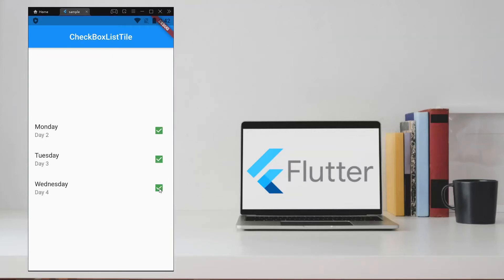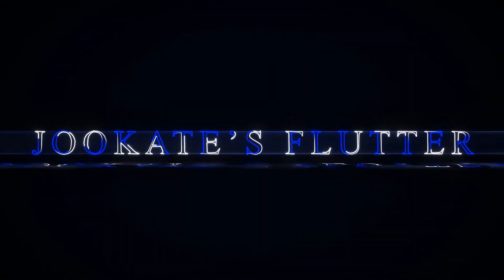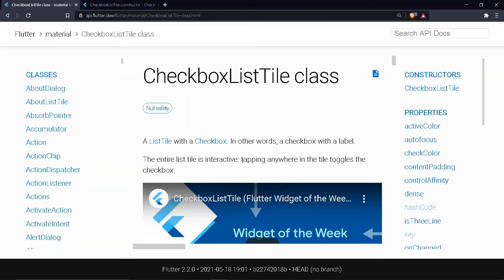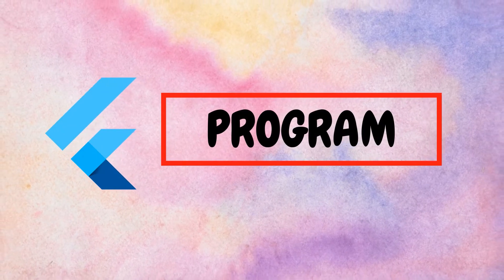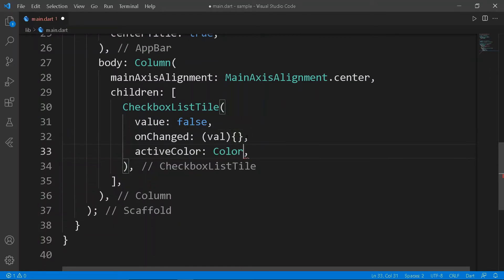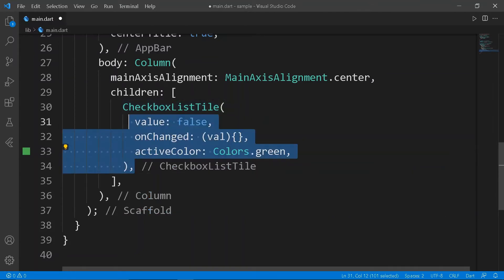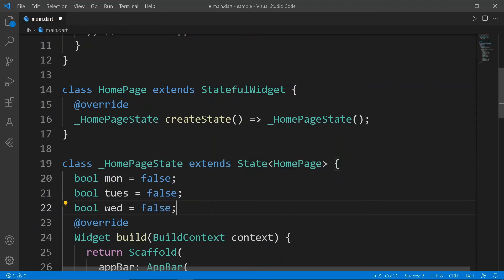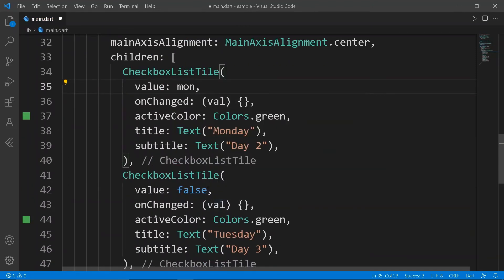CHECKBOXLISTTILE IN FLUTTER APP DEVELOPMENT || JOOKATE'S FLUTTER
In this video, we are going to see about CheckBox ListTile in Flutter.

Presented by : JooKate Programming.